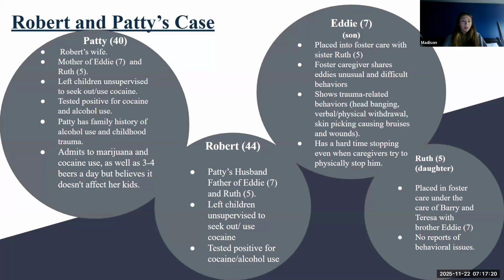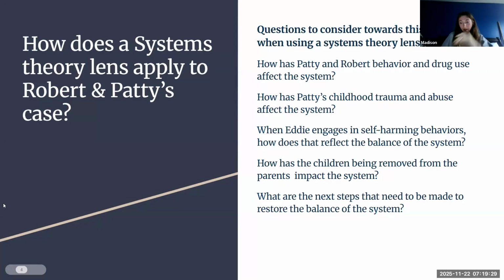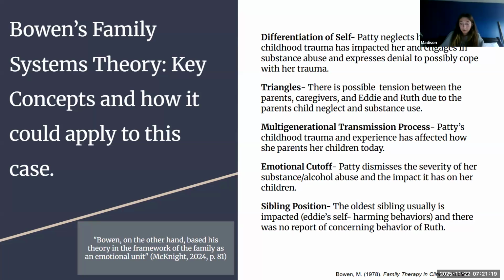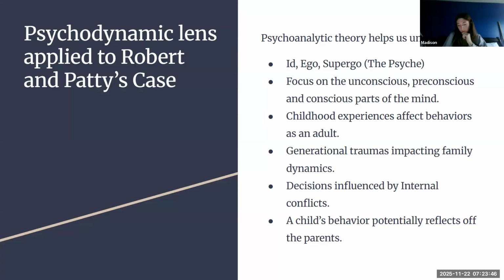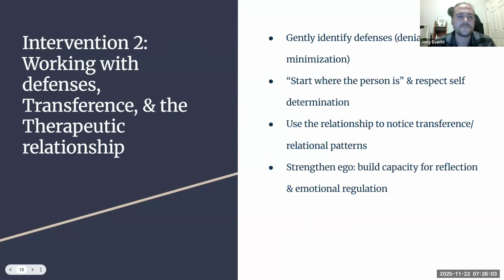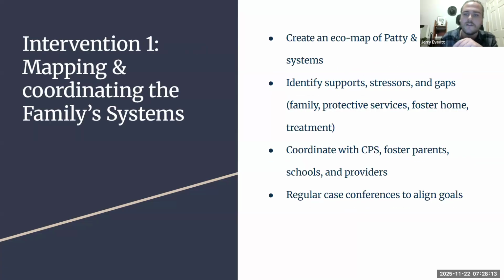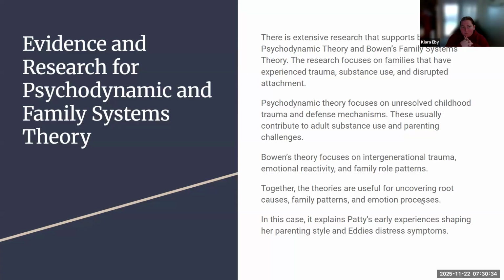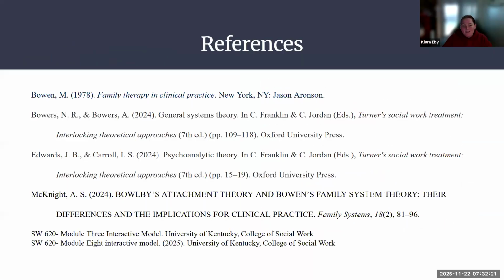Theory-Informed Assessment: Systems Theory & Psychodynamic Theory